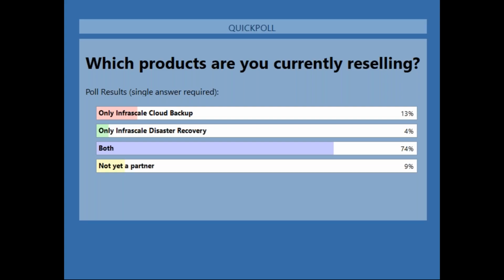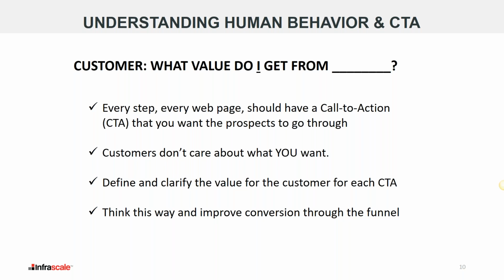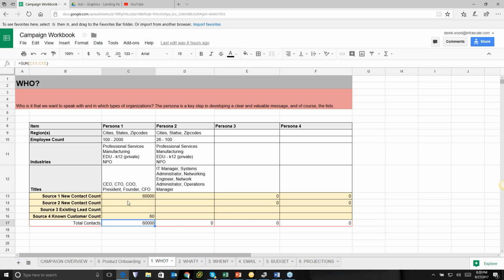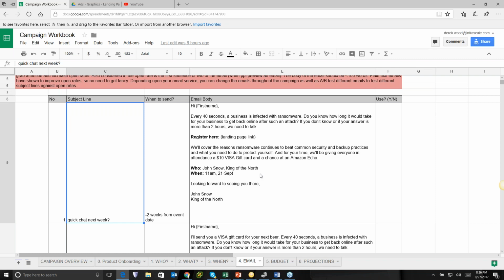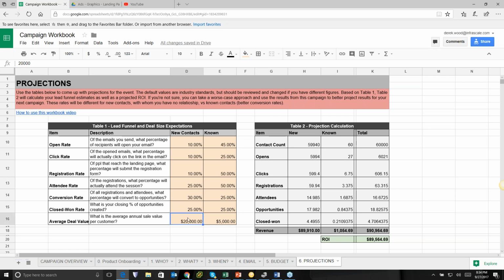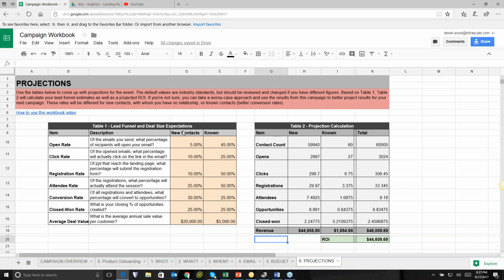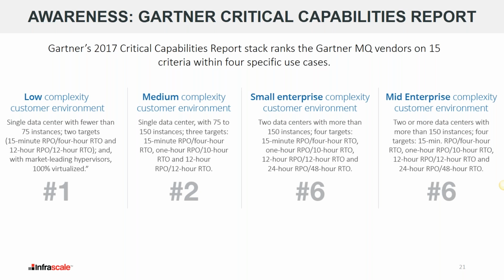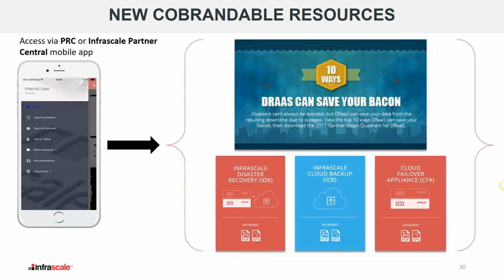Campaigns Made Easy Tools, Resources & Guidance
Infrascale commits to helping their partners grow. We continue from our last sessions (how to better serve, evaluate and communicate with customers) with a walk-through of a simple and repeatable framework for campaign planning and execution.